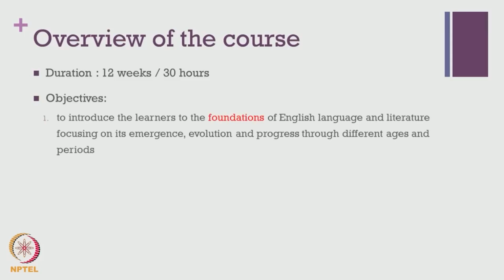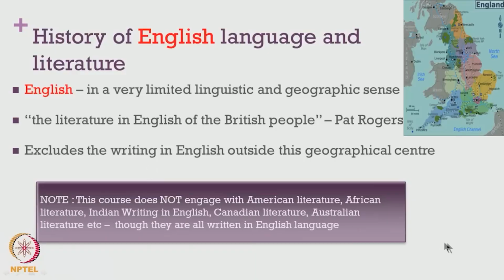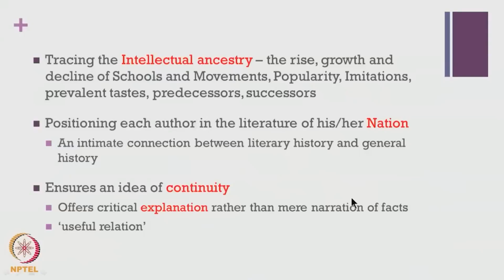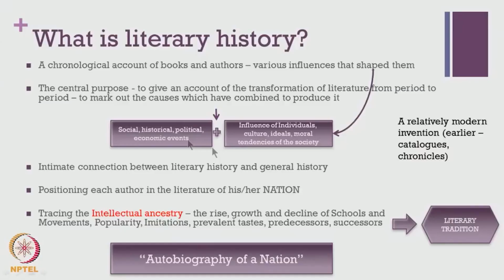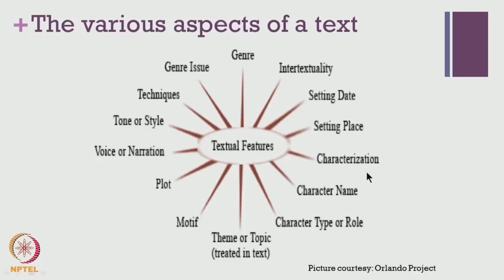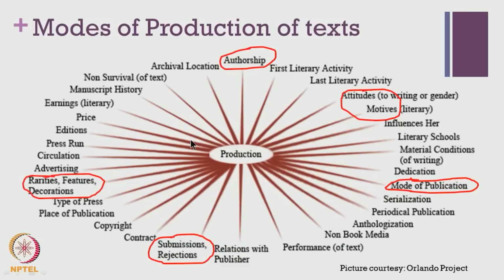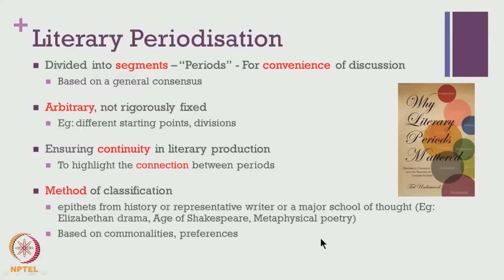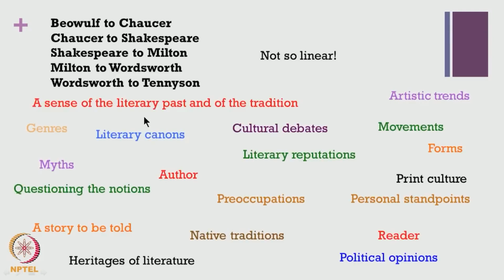Introduction : Literary History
Subject : HSS
Course Name : History of English Language and Literature